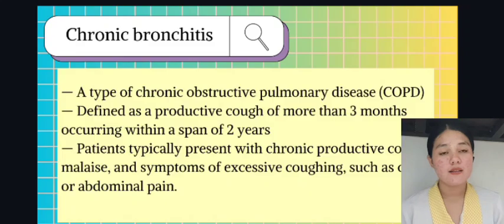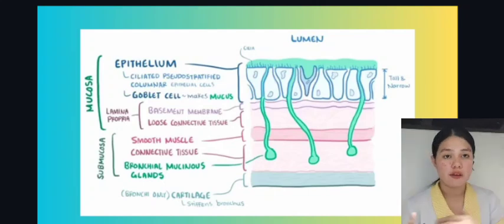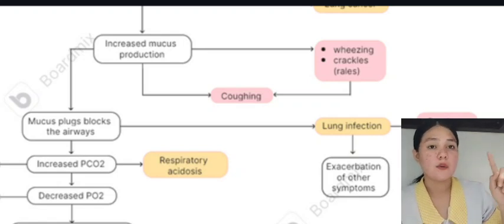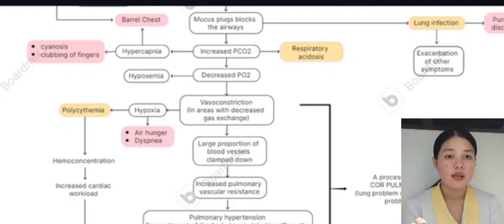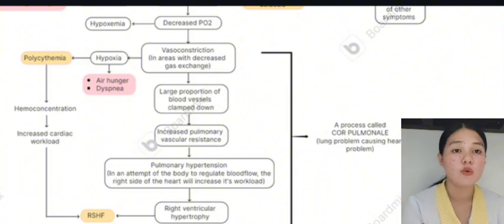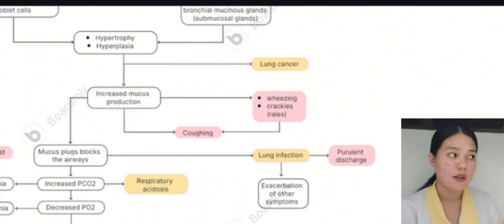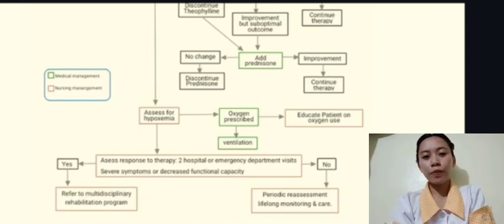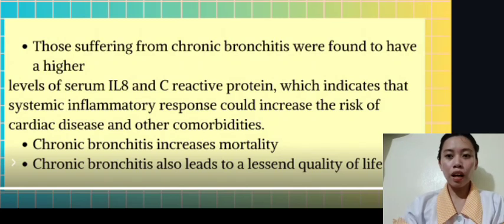NCM 112 Care of Clients with Problems in Oxygenation - CHRONIC BRONCHITIS (Video Report)